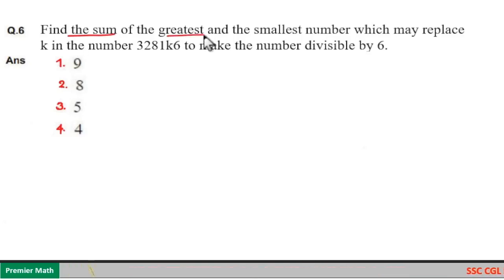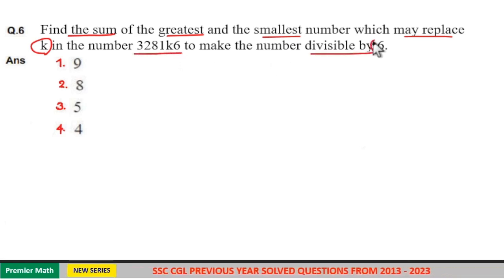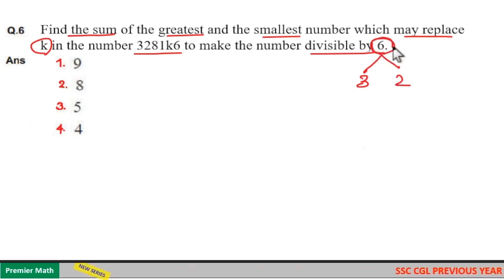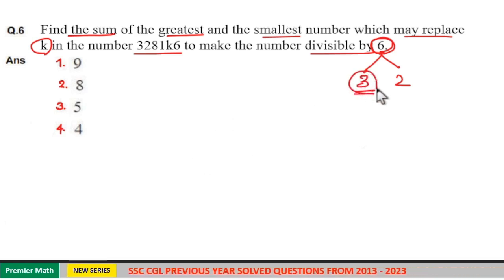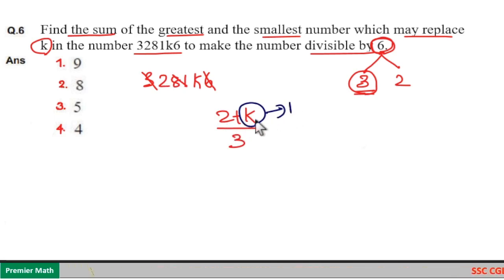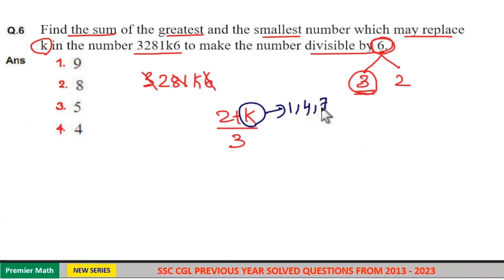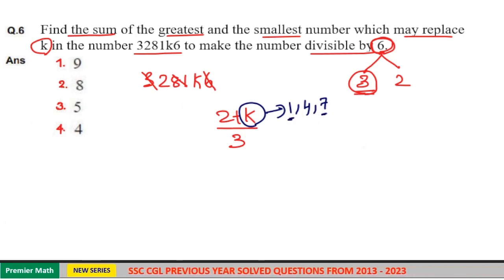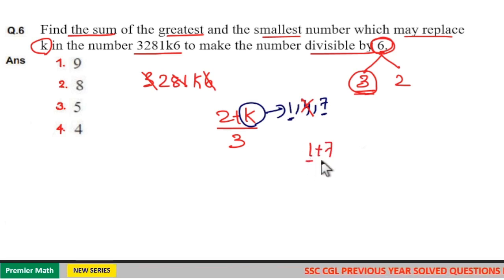Find the sum of the greatest and the smallest number which may replace k in the number 3281k6 to mak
Find the sum of the greatest and the smallest number which may replace k in the number 3281k6 to make the number divisible by 6.